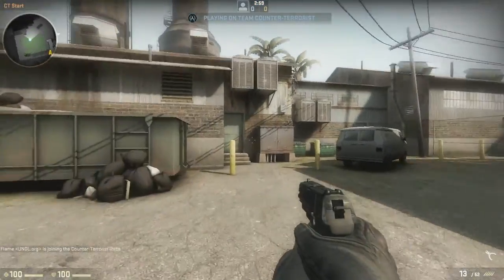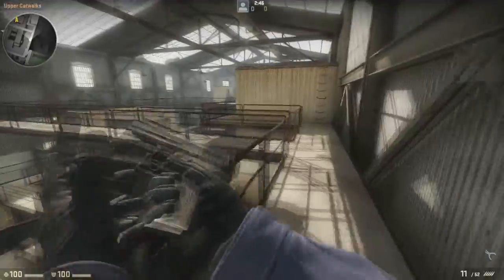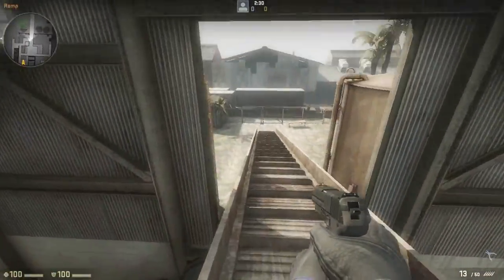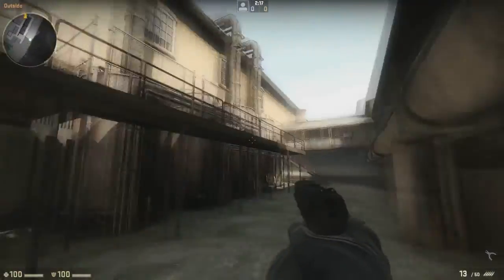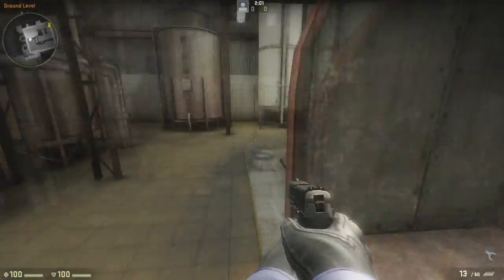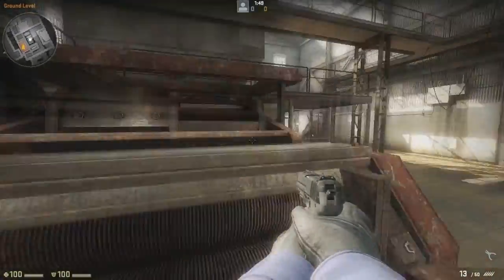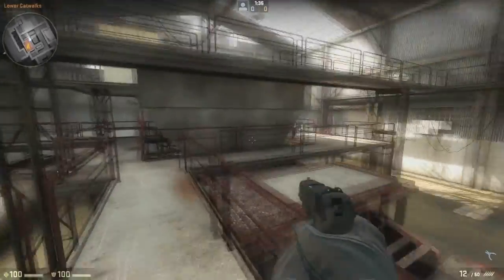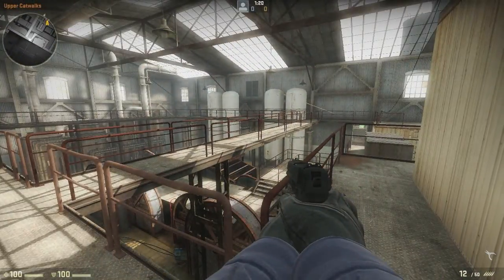★ Counter-Strike: Global Offensive - de_sugercane ft. Daryl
The latest update to the CS:GO Beta saw the addition of the de_sugercane map, here is a commentary walk through of the map.